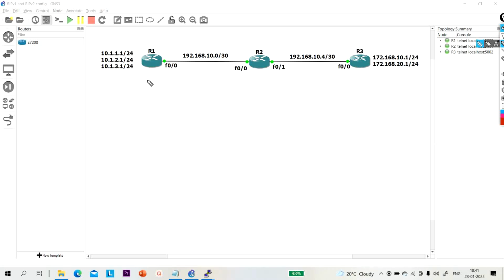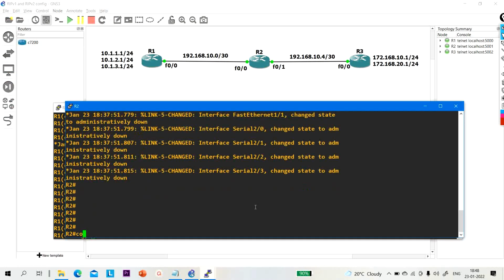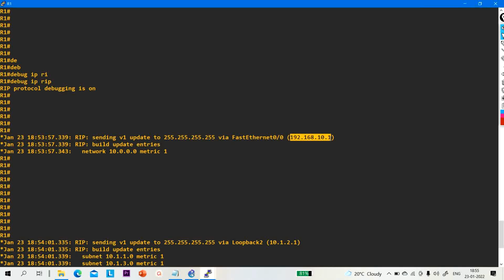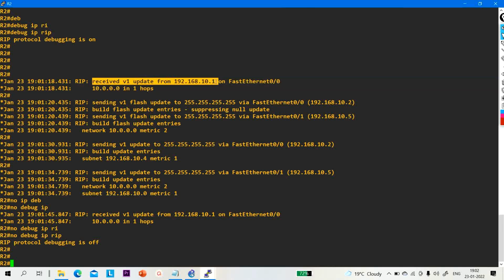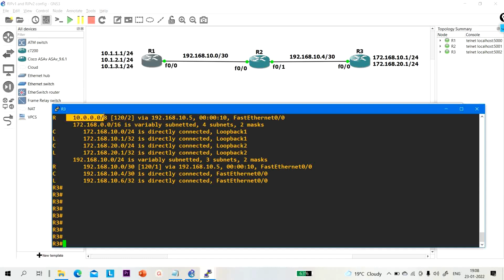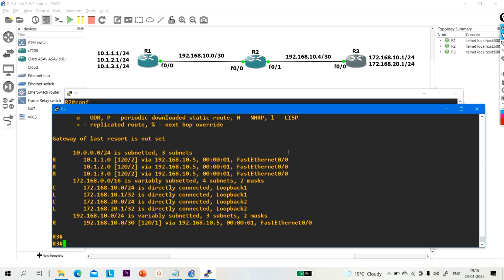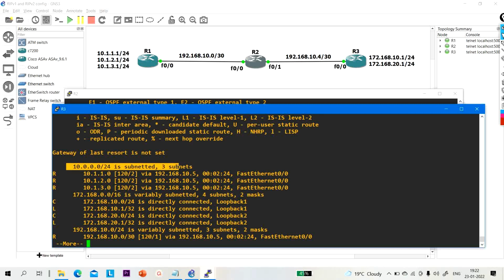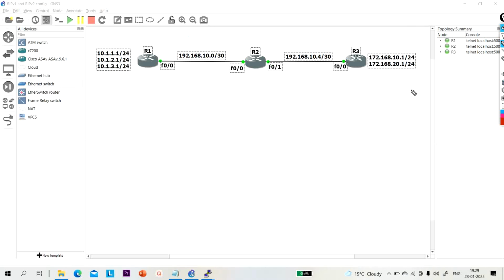Routing Information Protocol | Configuration and Troubleshooting RIP Routing Protocol | CCNP Routes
1. What is RIP Routing Protocol?
2. How RIP Routing Protocol works?
3. How to Configure RIP Routing Protocol in Network?
4. How to Troubleshoot RIP Routing Protocol?
5. What is the difference between RIPv1 and RIPv2?